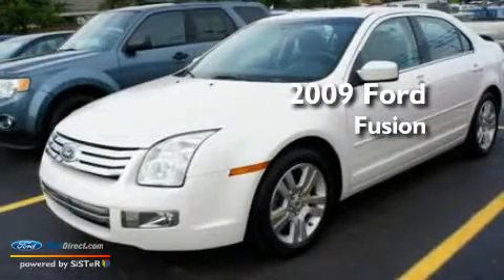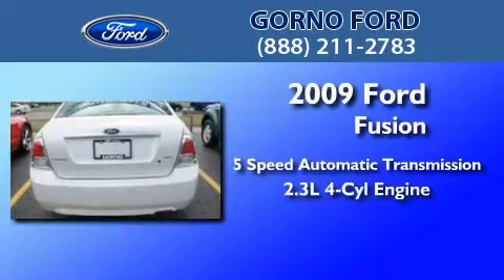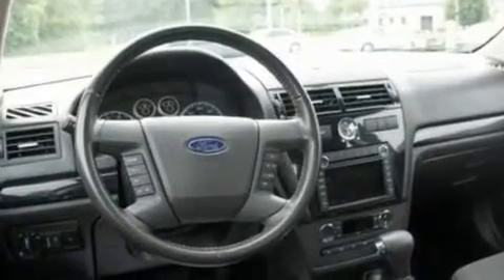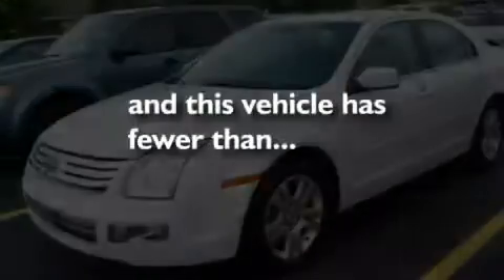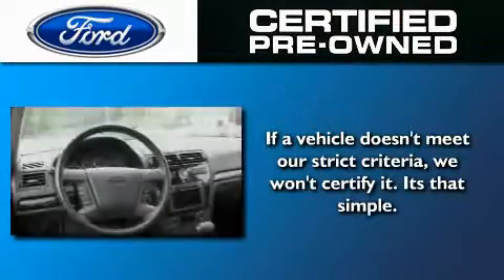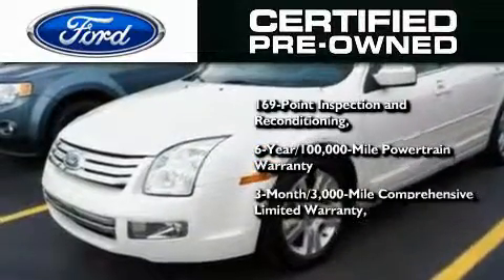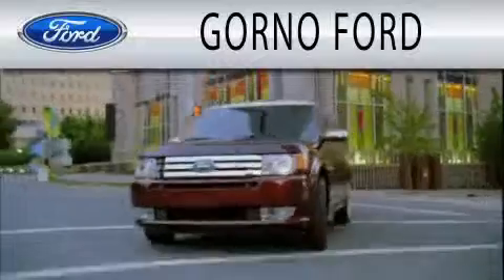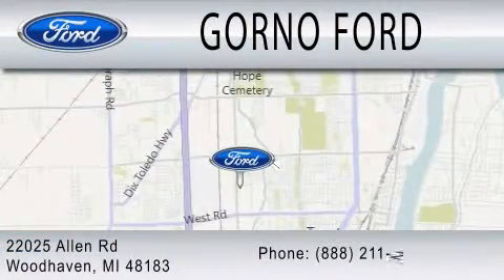2009 FORD FUSION Certified MI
Year : 2009
 Make : FORD
 Model : FUSION
 Engine : 2.3L I4
 Trans . : AUTO 5SPD
 Exterior : WHITE
 Miles : 31,228
 Interior : CHARCOAL BLACK
 Stock : W1241A